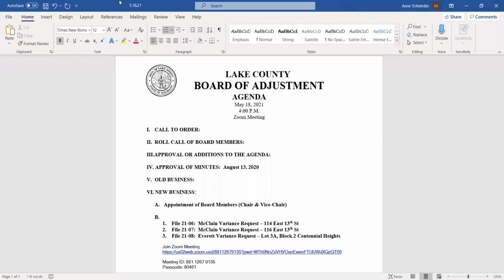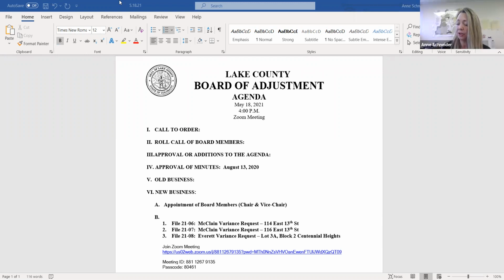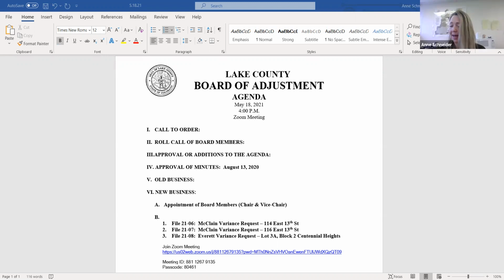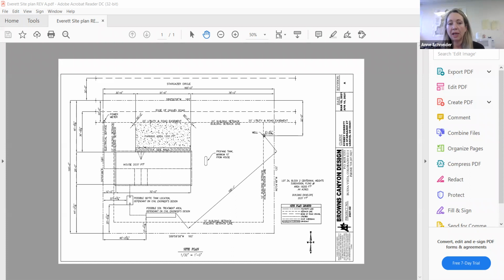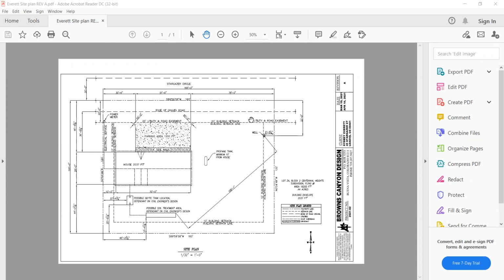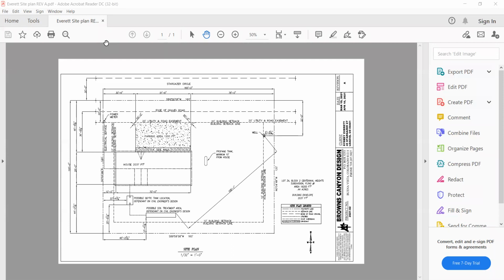Lake County CO 5-18-2021 Board of Adjustment Hearing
Lake County CO 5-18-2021 Board of Adjustment Hearing for files:
File #21-06 McClain Variance - 114 East 13th St.
File #21-07 McClain Variance - 116 East 13th St.
File #21-08 Everett Variance - Centennial Heights